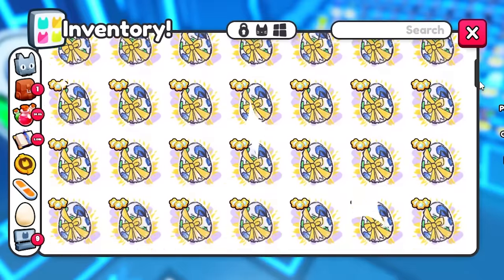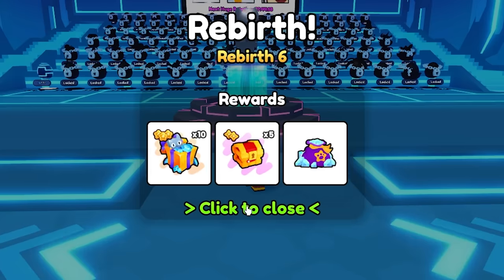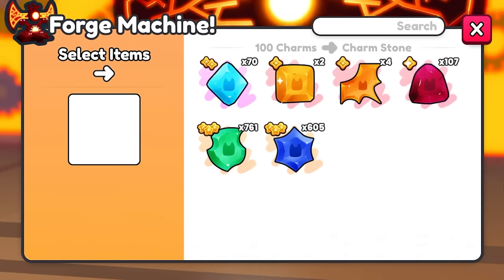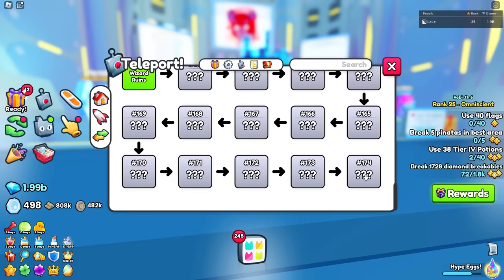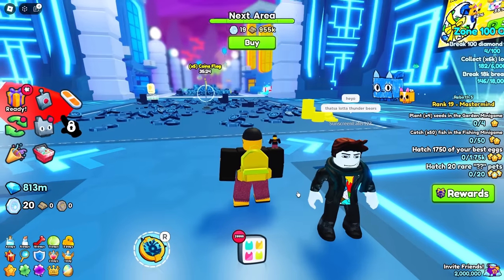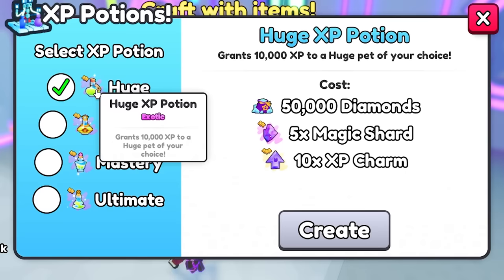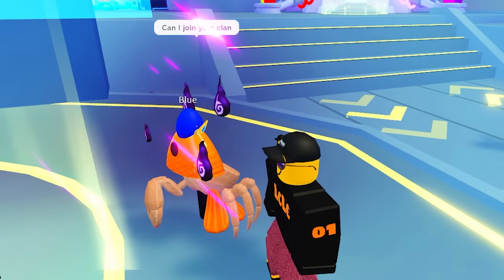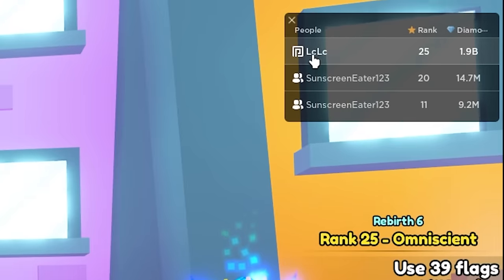How i Got FREE Exclusive EGGS worth $64,000 in Pet Sim 99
How i Got $64,000 FREE Exclusive Eggs! in Pet Simulator 99

Thanks for using starcode LcLc, every time you use it Roblox PAY ME so it HELPS THE CHANNEL!